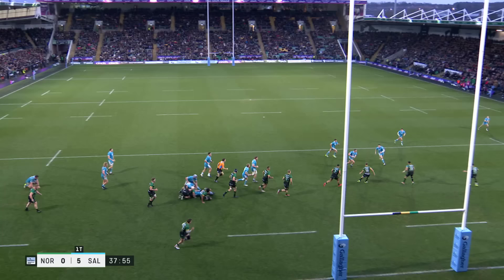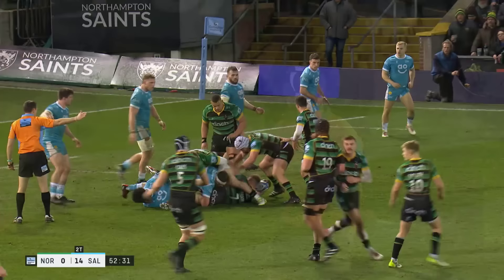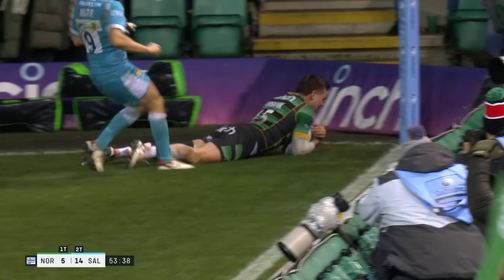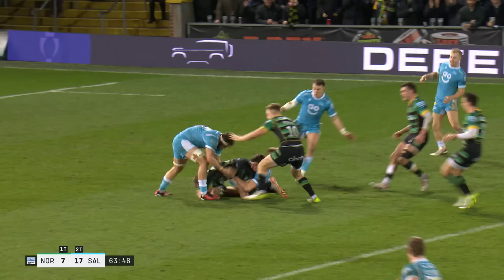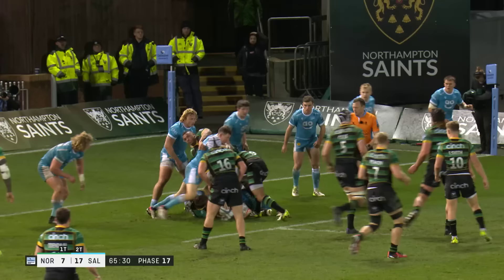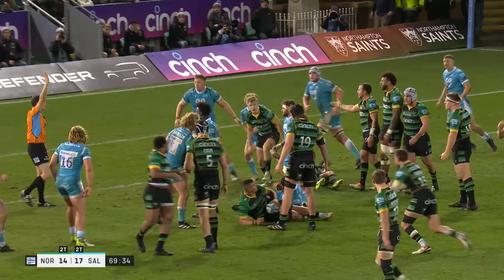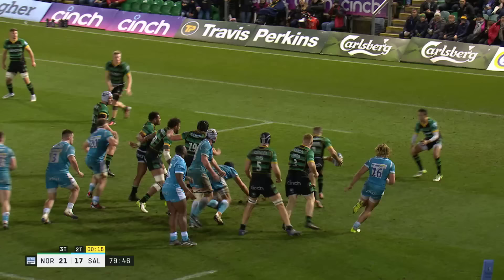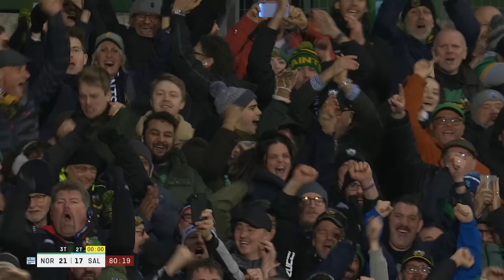Highlights // Northampton Saints v Sale Sharks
Third hosted second in the Gallagher Premiership, with the chance to go top for at least 24 hours for the victors at cinch Stadium.